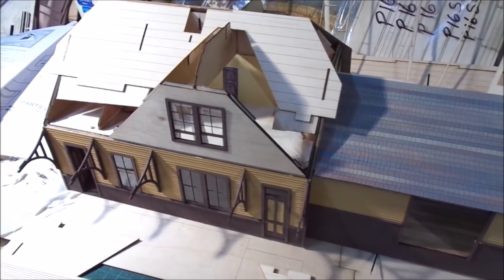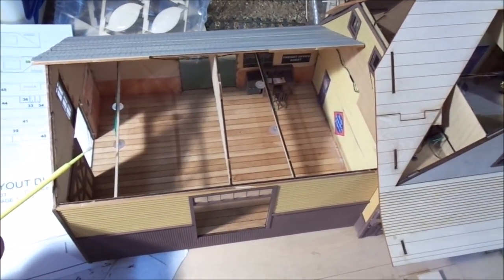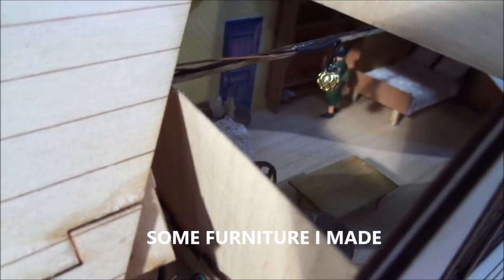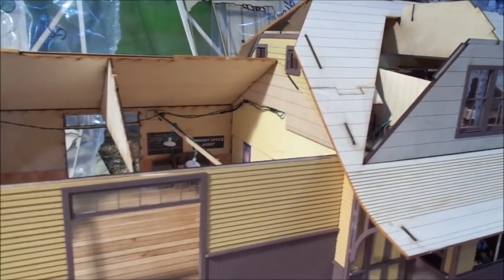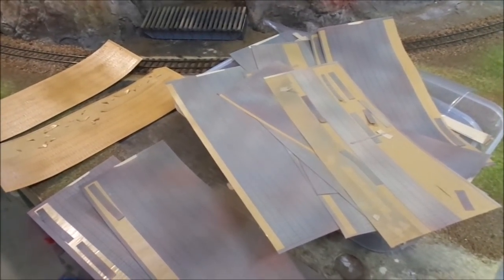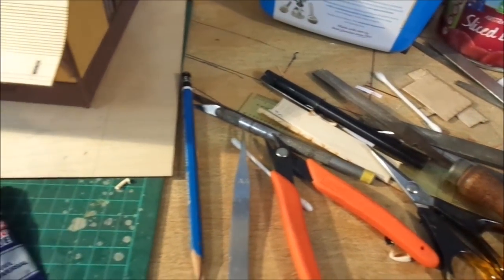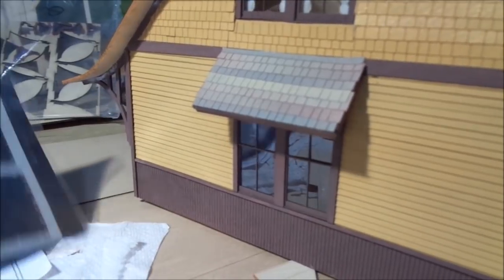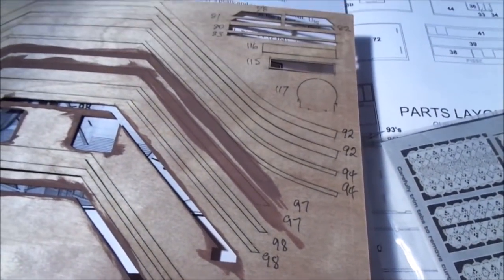Ouray Depot Part 2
Here's the progress so far - getting close to finishing the Depot. I've added lighting and interior details which has taken a bit longer but worth it. Next is the roof shingles and then adding some animations and the deck. This is a great kit by "Ragg's to Riches".